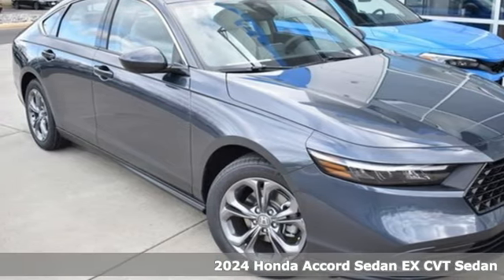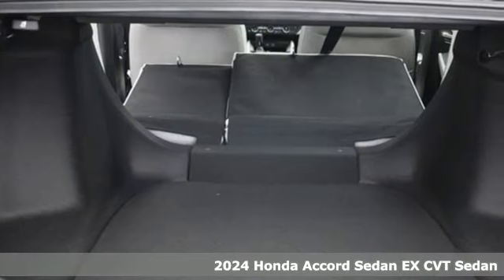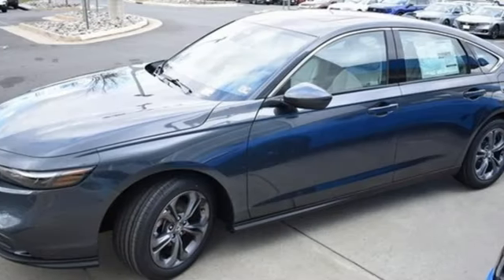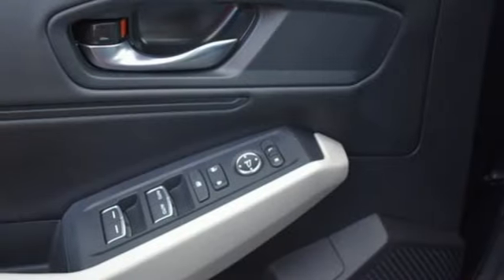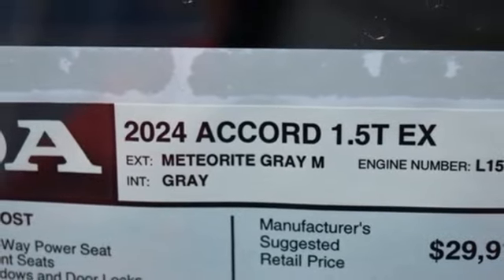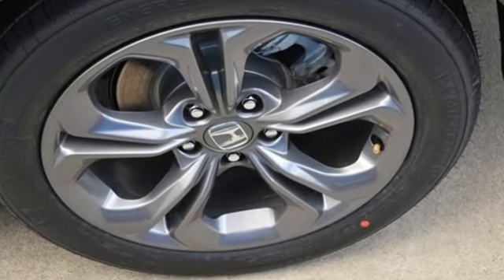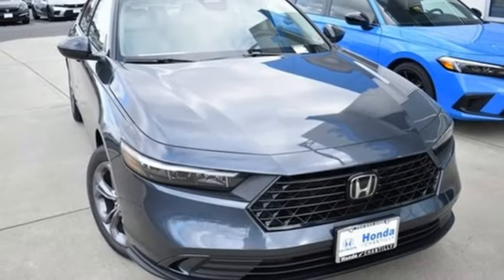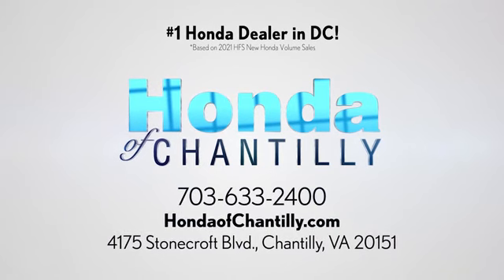New 2024 Honda Accord 1.5T Washington DC MD Chantilly, DC HCRA029251 - SOLD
Year: 2024
Make: Honda
Model: Accord 1.5T
Trim: EX
Engine: 1.5T I4 DOHC 16V Turbocharged VTEC
Transmission: CVT
Color: Gray
Interior: Gray
Stock #: HCRA029251
VIN: 1HGCY1F36RA029251
Meteorite Gray Metallic 2024 Honda Accord EX CVT 1.5T I4 DOHC 16V Turbocharged VTECbrbrbr29/37 City/Highway MPG We make every effort to provide accurate information but please verify options and price with management before purchasing. All vehicles are subject to prior sale. All financing is subject to approved credit. Dealer installed options are additional. Stock photo colors, options and trim levels may vary. Not responsible for typographical errors. Published price subject to change without notice to correct errors and omissions or in the event of inventory fluctuations. Vehicle offers/prices & internet price quotes valid for 48 hours from initial posting date, subject to change by dealer/manufacturer without notice. Vehicles may be in transit to dealer. Vehicle photos may not match exact vehicle. Please call to confirm availability status. All prices exclude taxes, title, license, and a $989 documentation fee. Model tested with standard side airbags (SAB). Government 5-Star Safety Ratings are part of the National Highway Traffic Safety Administration (NHTSA). New Car Assessment Program **Based on model year EPA mileage ratings. Use for comparison purposes only. Your mileage will vary depending on driving conditions, how you drive and maintain your vehicle, battery pack age/condition, and other factors.

Address:
4175 Stonecroft Boulevard